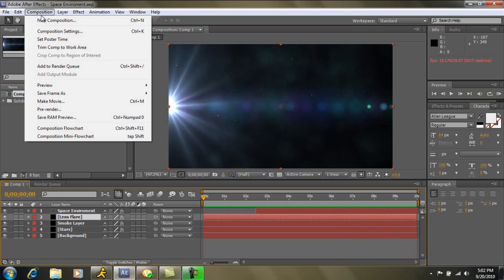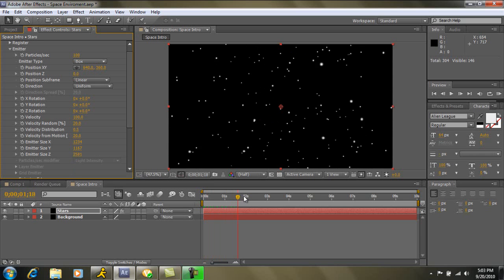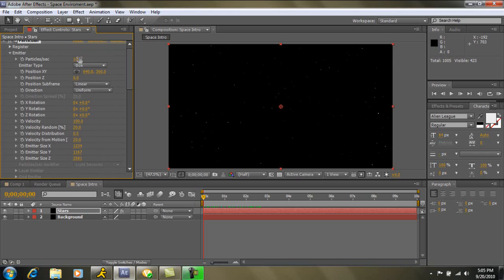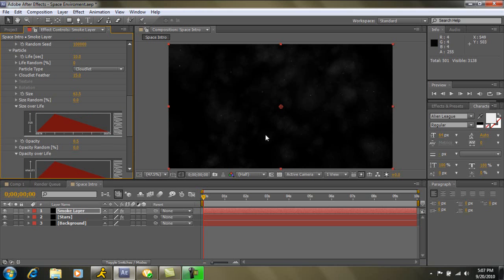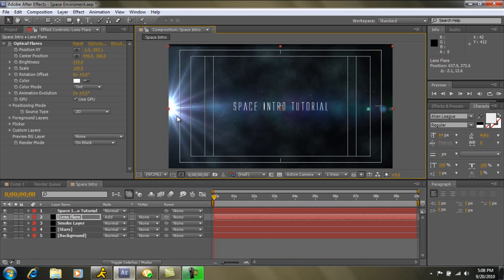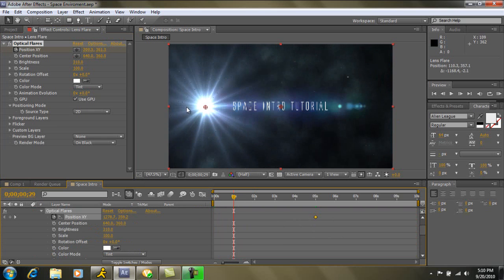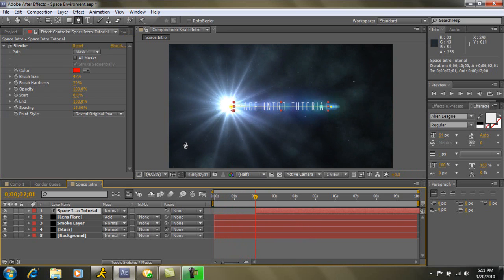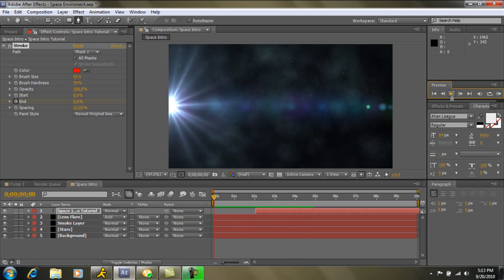After Effects | Space Enviroment Intro Tutorial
Hey guys, Chris here going to teach you how to make an awesome Space Like Enviroment Intro using Adobe After Effects CS5. For this tutorial you WILL need some third party plug-ins. These 2 plug-ins are Trapcode Particular and Video Co-Pilot's Optical Flares. If all you have is Trapcode Particular you CAN use the normal lens flare under the Generate Section of the Effects Menu. More videos to come VERY soon!